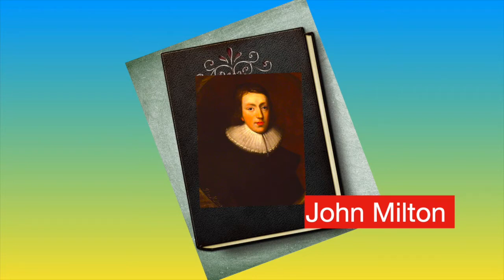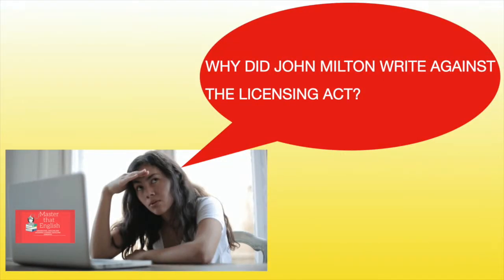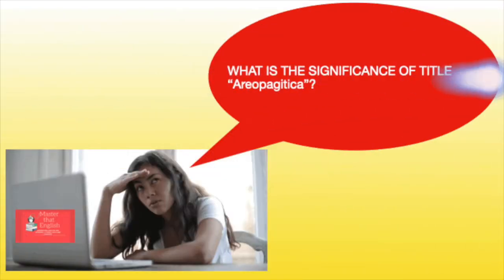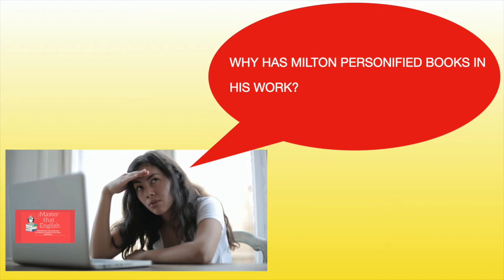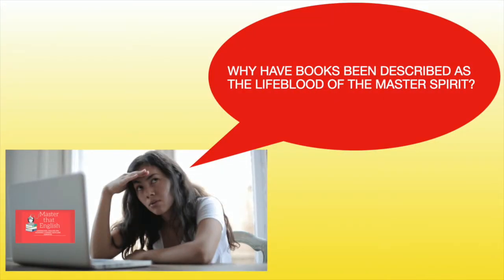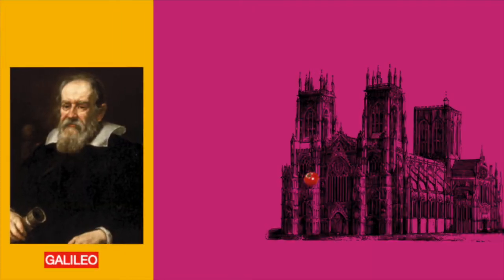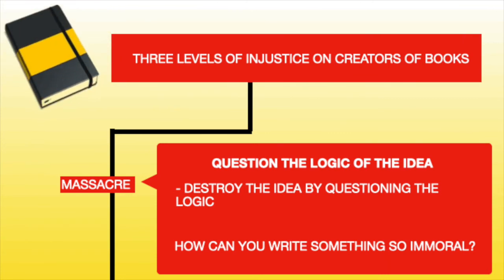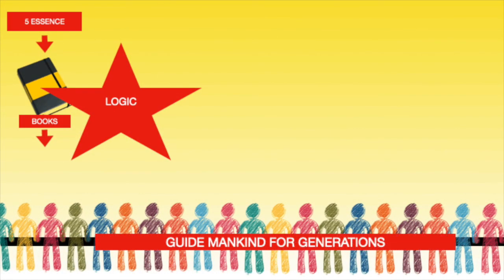BOOKS - AREOPAGITICA (1644) BY JOHN MILTON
THE LECTURE COVERS A PORTION OF JOHN MILTON'S PAMPHLET ON BOOKS "AREOPAGITICA"